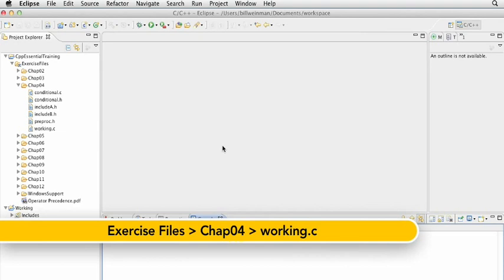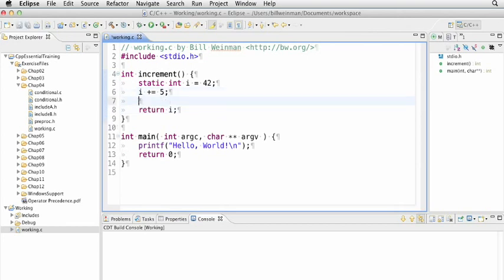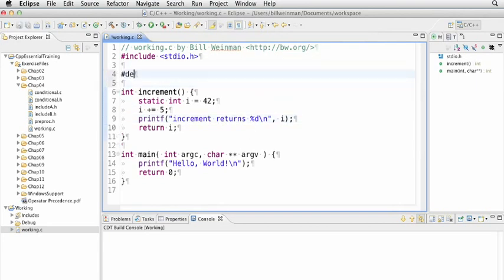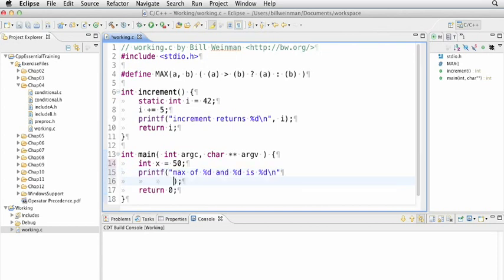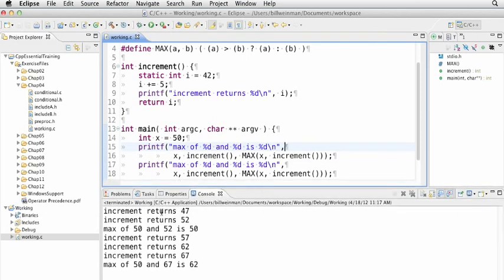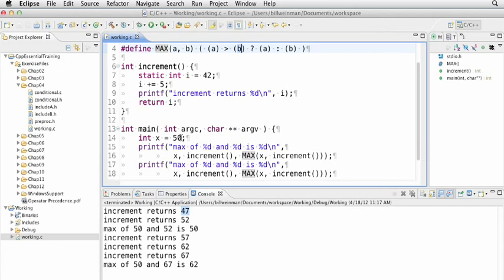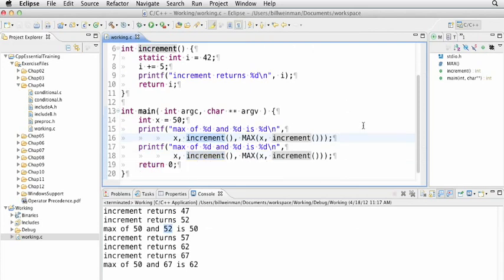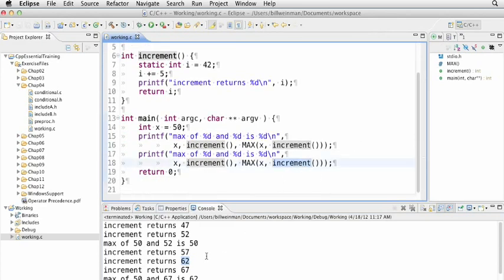034 Notes on Macro